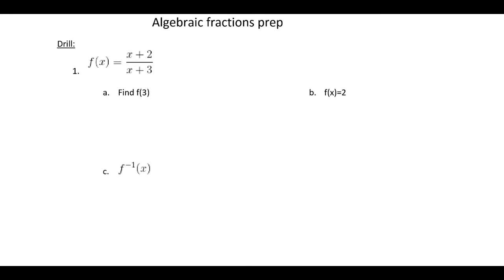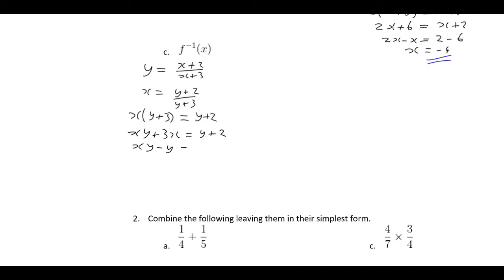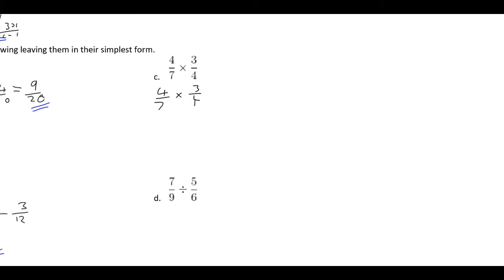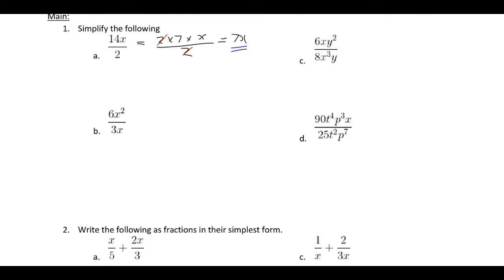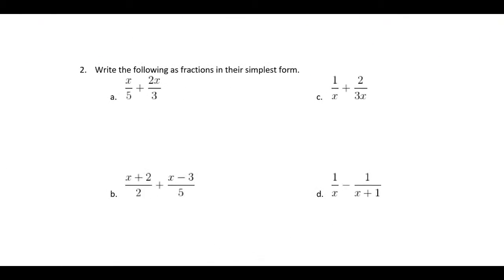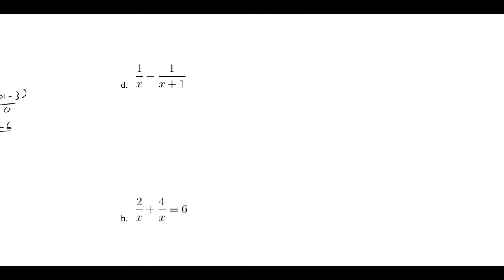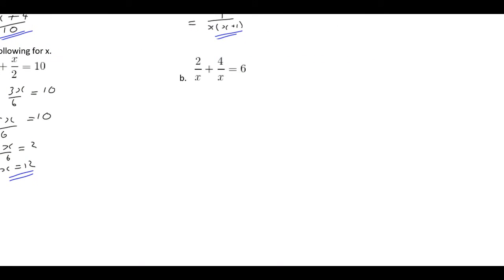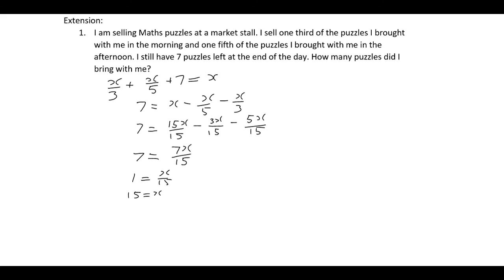GCSE: Algebraic fractions prep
A worked prep on dealing with algebraic fractions.